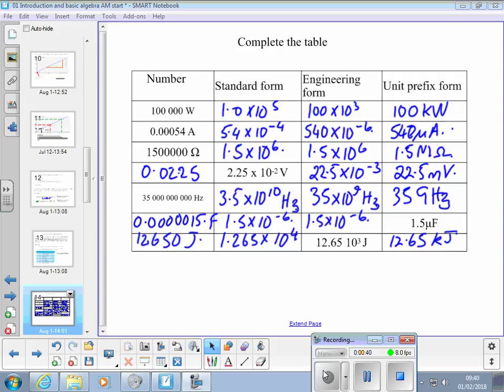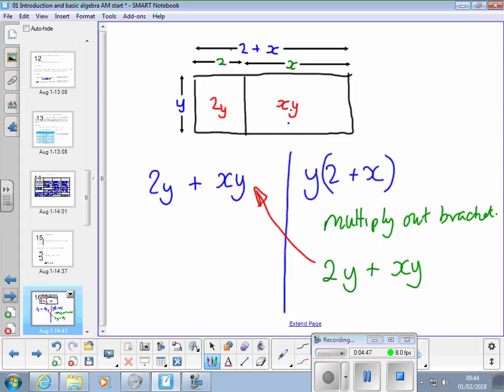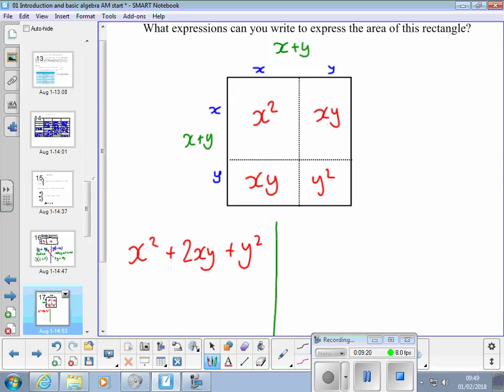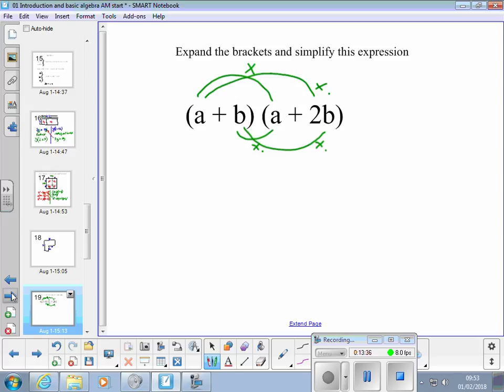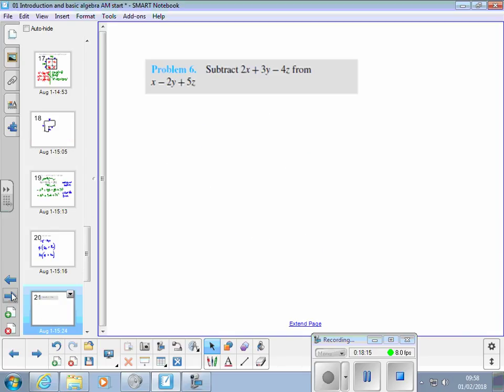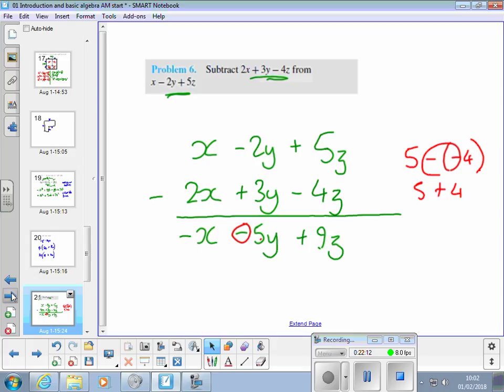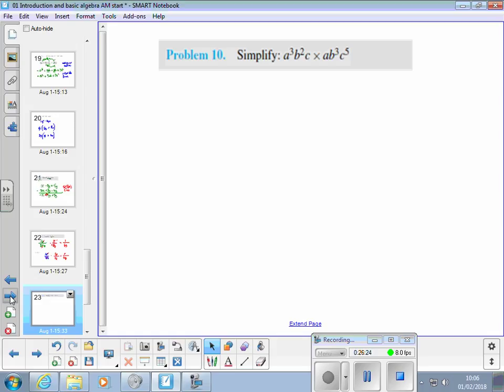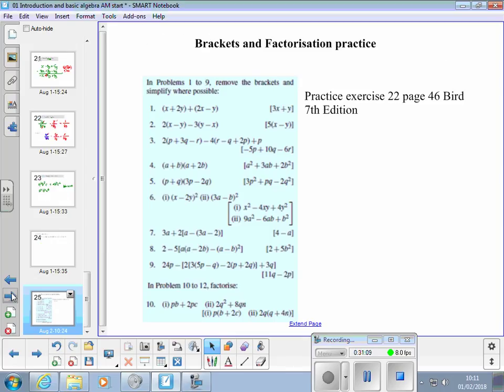Wk 1 1st Feb Introdution to algebra part 2